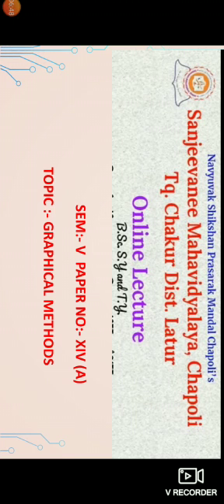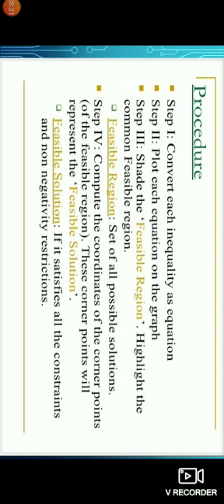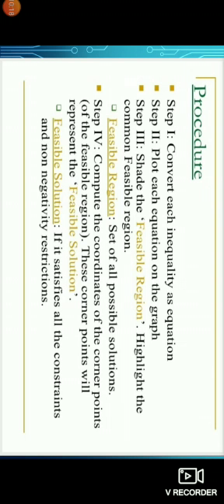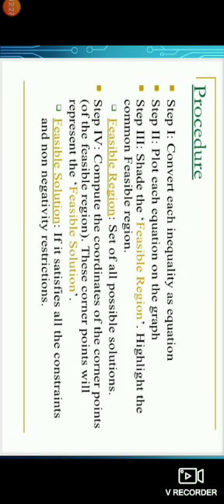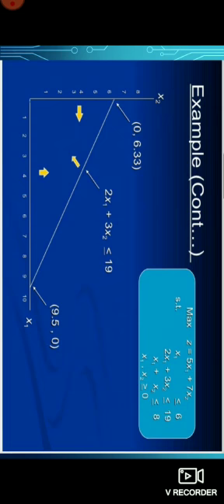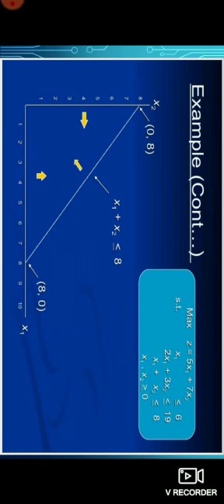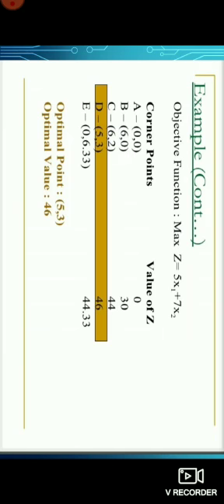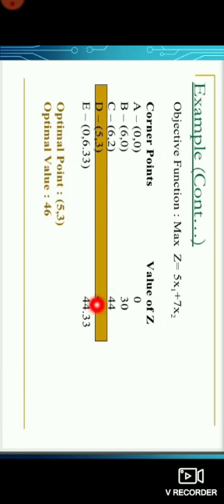Dr. J. K. Mane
Class : B. Sc. T. Y.
Subject : Mathematics
Papar : XIV (A) Operation Research
Topic : Some examples and Graphical Solution Method